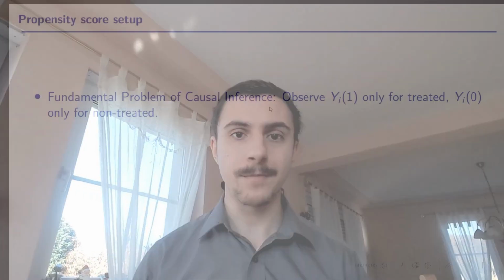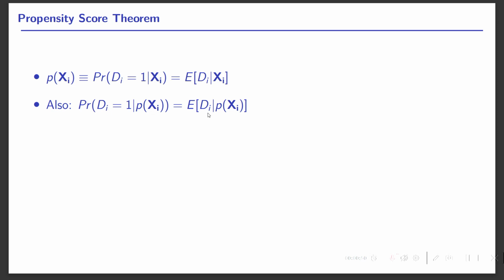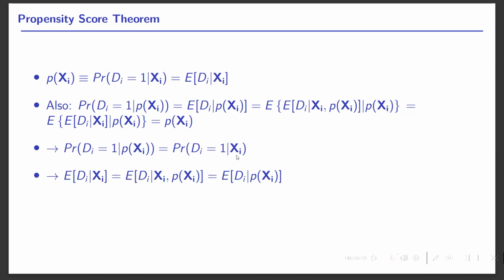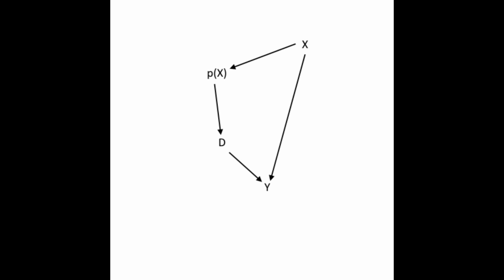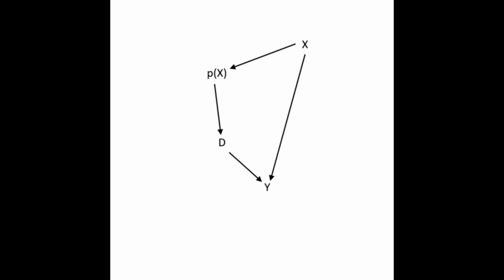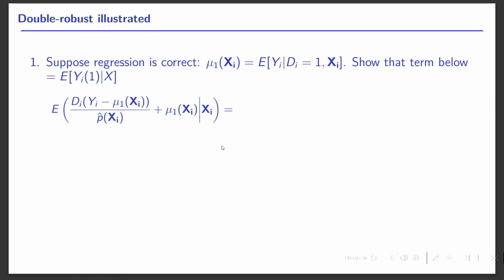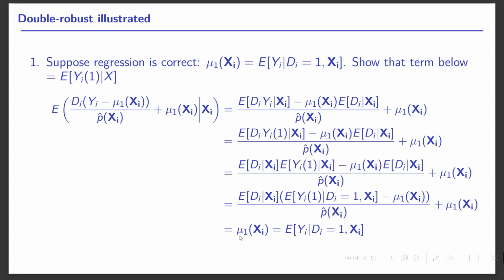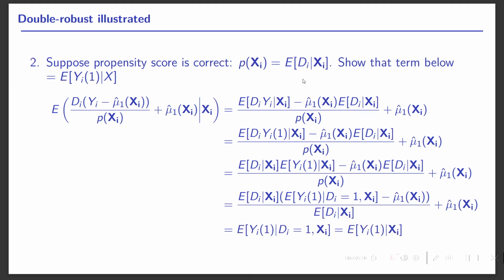Propensity Score 2 - Propensity Score Theorem & double-robust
The Propensity Score Theorem & the double-robust estimator.

Second video in my series on the propensity score.

The Propensity Score Theorem is a powerful result that gives us an indication of how we can use the propensity score when estimating the Average Treatment Effect, expanding our scope beyond the inverse propensity weighting. I also discuss the formula for the double-robust estimator that combines regression adjustment and inverse probability weighting.

Video was created using the software and associated resources of Movavi

Bibliography:
Alves, M. F. Causal Inference for the Brave and True. Online, 2022. [09 February 2023]
Angrist, J. D., and Jorn-Steffen Pischke. Mostly Harmless Econometrics. Princeton, NJ: Princeton University Press, 2008.
Cunningham, Scott. Causal Inference The Mixtape. New Haven, CT: Yale University Press, 2021.
Hernán, M. A., and Robins, J. M. Causal Inference What If. Boca Raton: Chapman & Hall/CRC, 2020.
Huntington-Klein, N. (2022). The Effect An Introduction to Research Design and Causality. London, England: Taylor & Francis.

00:00 Introduction
01:27 Propensity Score Recap
03:21 Propensity Score Theorem
09:14 Propensity Score Theorem as Directed Acyclical Graph
11:34 Double-Robust estimator
20:00 Summary